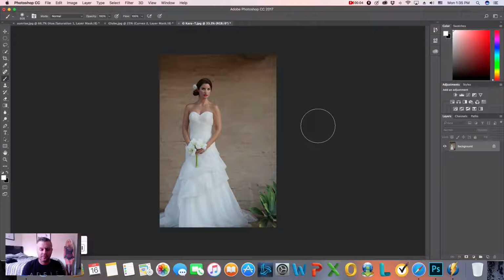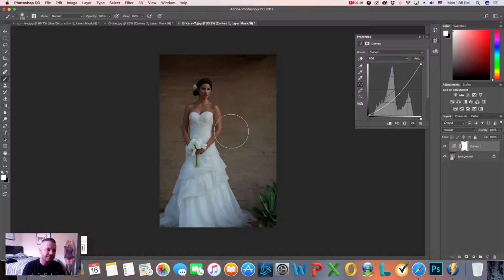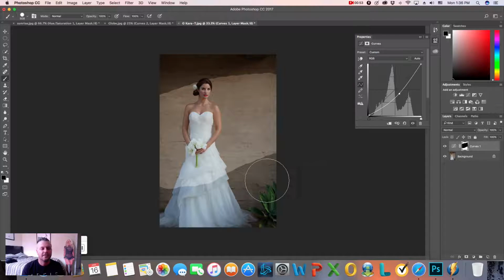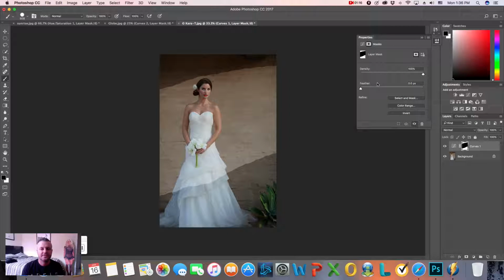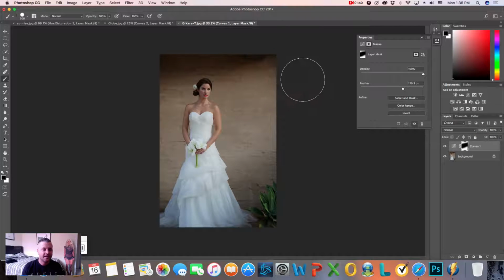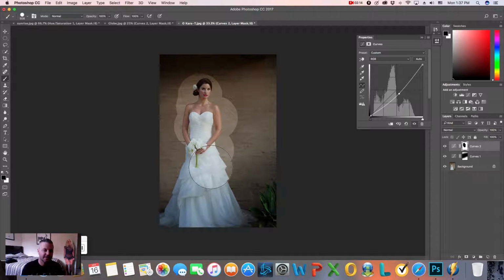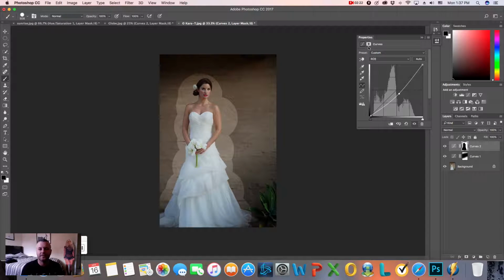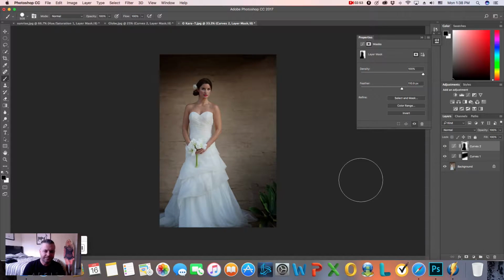wedding pic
Using the Curve Adjustment layer to create focal points and bring out light in photos.